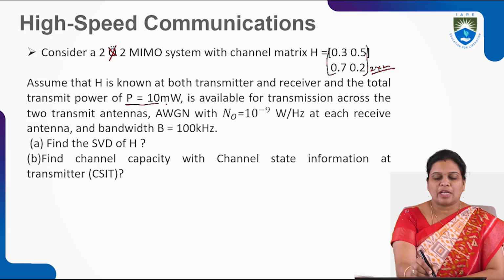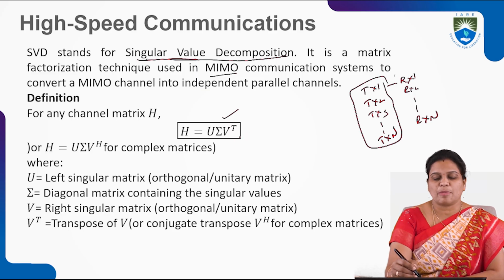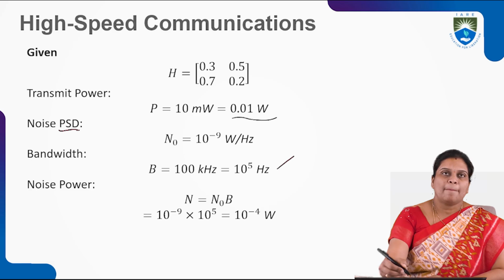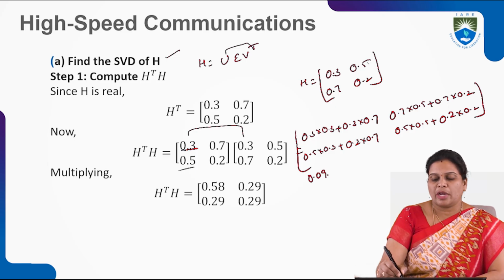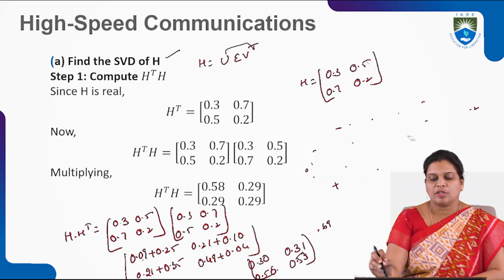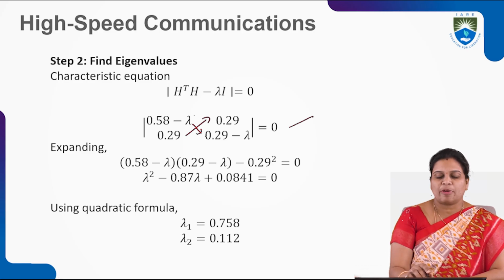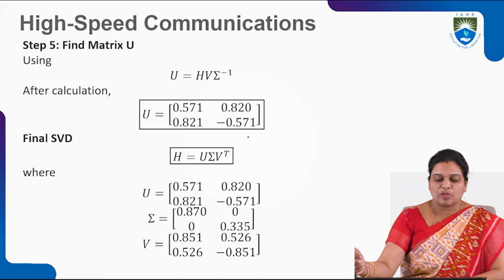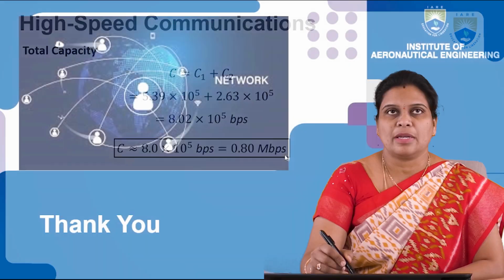Question Bank Problem by Ms. V Bindusree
Description : Question Bank Problems focuses on solving important questions selected from the course question bank to strengthen conceptual understanding and improve examination readiness. This session covers previous examination questions, frequently asked problems, numerical examples, theoretical concepts, step-by-step solutions, problem-solving techniques, and answer-writing strategies. By practicing these problems, learners can enhance their analytical thinking, confidence, and performance in university examinations and competitive assessments.

Telangana, India.

Question Bank Problems, Question Bank, Problem Solving, Previous Year Questions, Important Questions, Examination Preparation, Numerical Problems, Theory Questions, Step-by-Step Solutions, Practice Questions, University Exams, Engineering Education, Computer Science, Problem Analysis, Learning, Academic Preparation